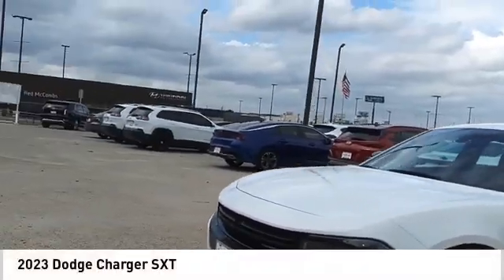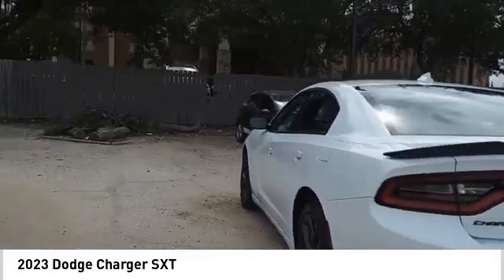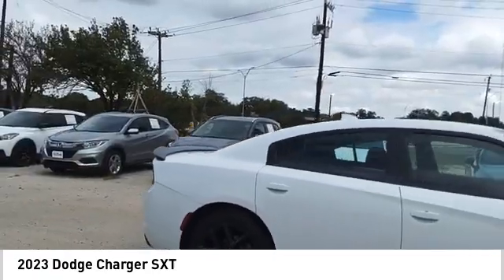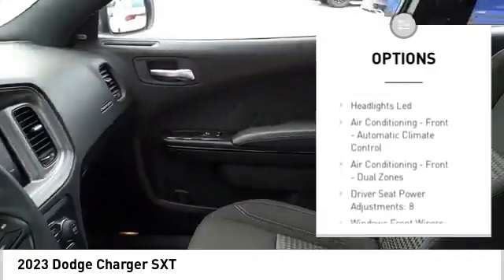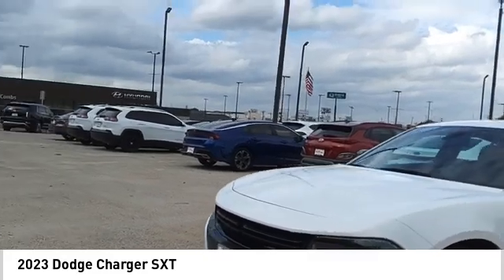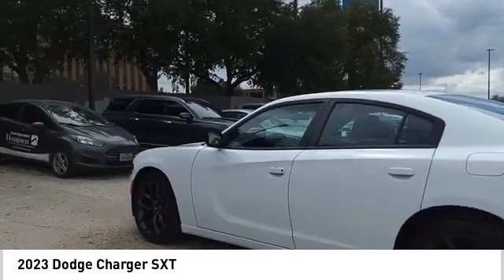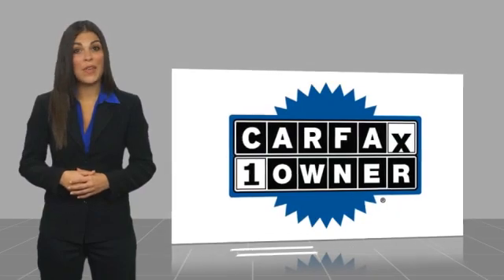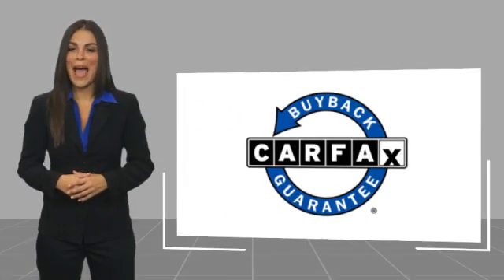youtube video #-NMPM7u4Sqk